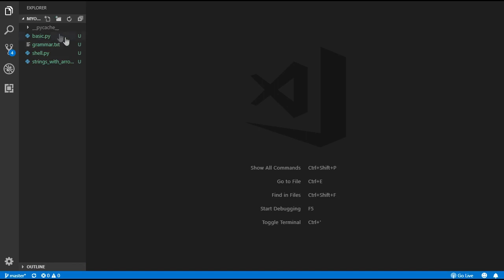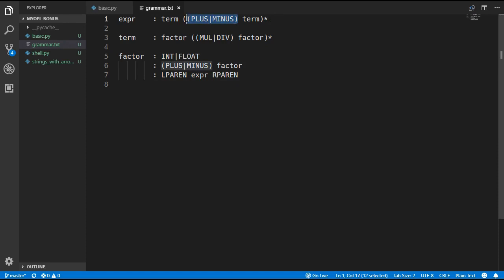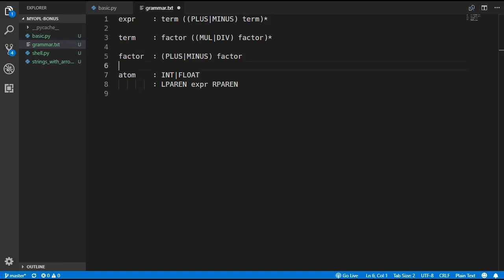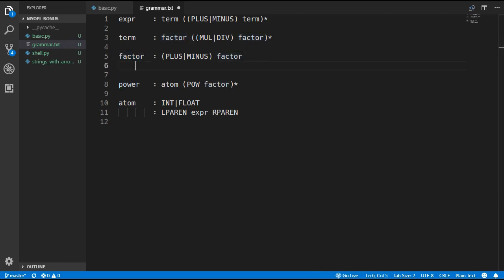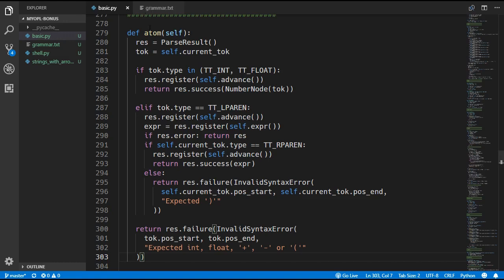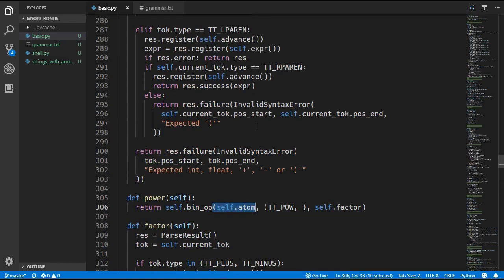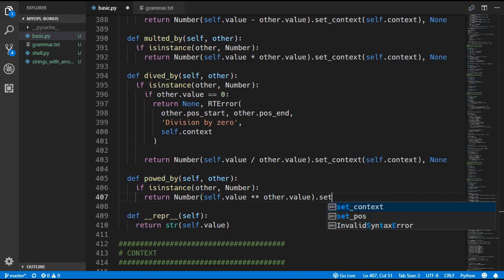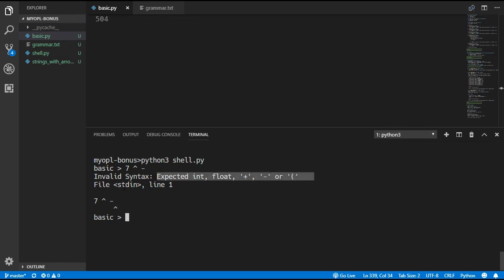Make YOUR OWN Programming Language - BONUS - Power Operator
Hello and welcome to a bonus episode on how to create your VERY OWN programming language in Python.

So in the last episode we finished our simple expression interpreter, and in the next episode we will be finally adding variables to the language.

However, in this episode we will be adding a power operator the the language, and this involves updating the lexer, the parser and the interpreter. This episode should give you the opportunity to see how much you've learned and try to implement to power operator on your own first, and then compare your code with how I've implemented it.

LINKS

ALL CODE IS ON GITHUB